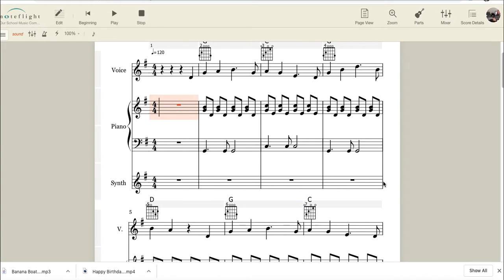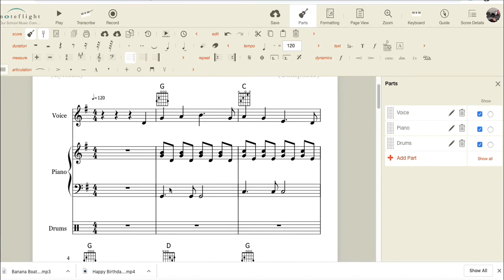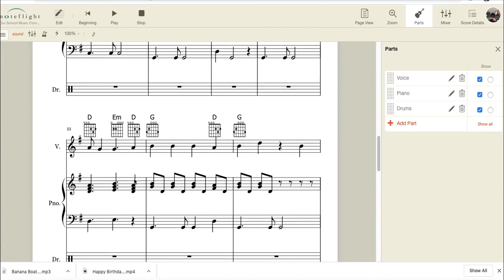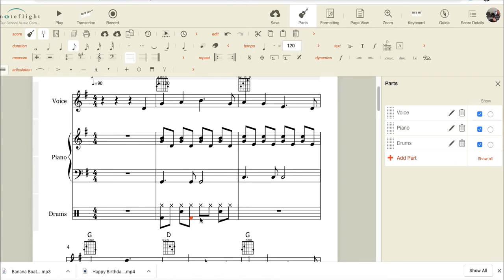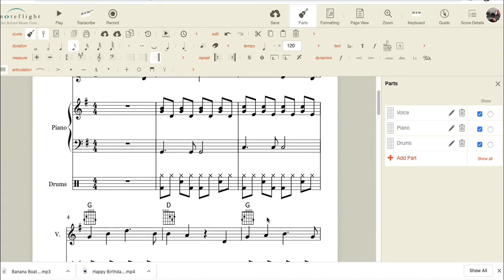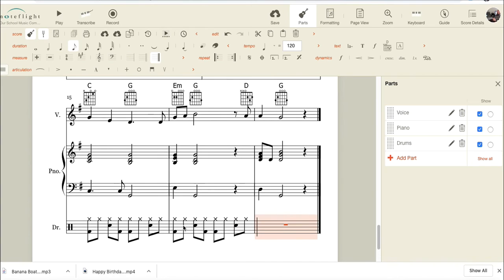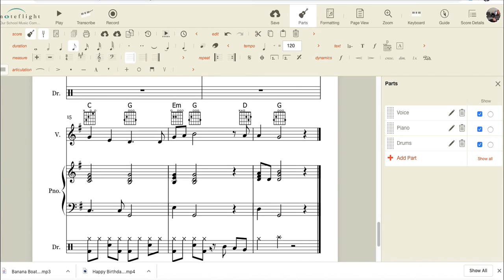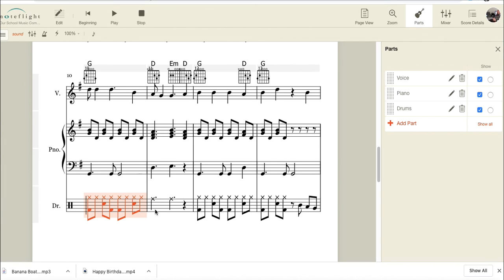How to add drum kit to my arrangement